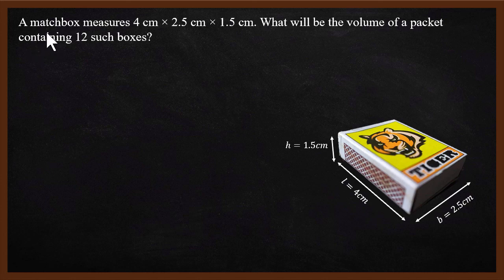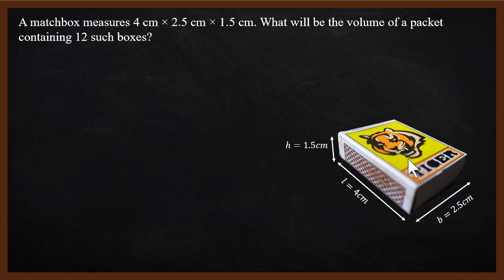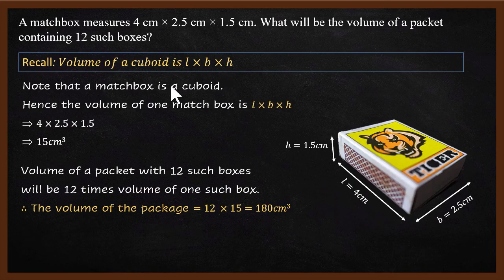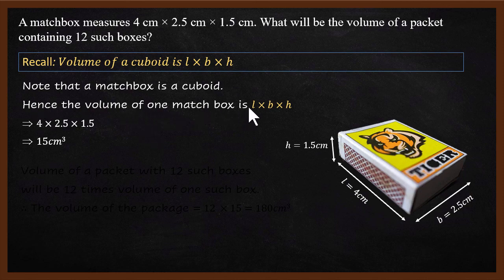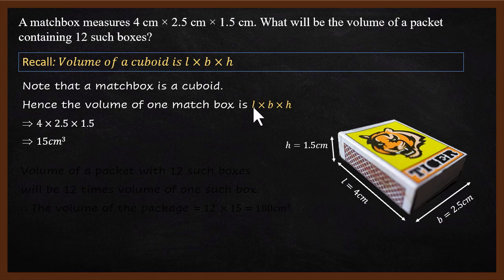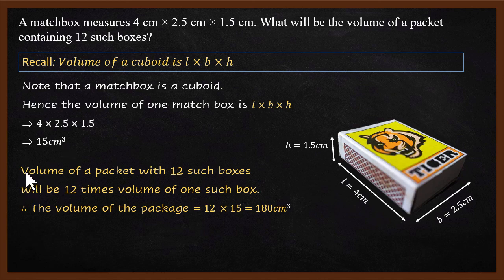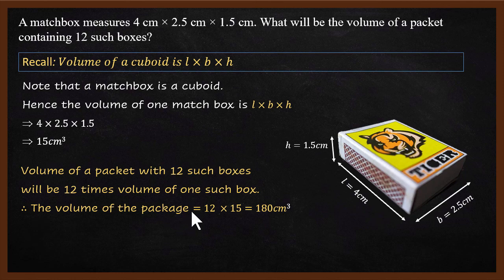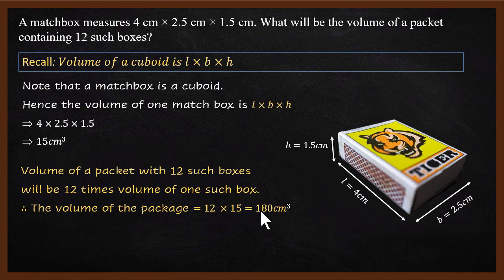Find volume of 12 match box packet | Surface area and Volume | Ex 13.5 - Q1 | 9th maths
Question: A matchbox measures 4 cm × 2.5 cm × 1.5 cm. What will be the volume of a packet containing 12 such boxes?

In this video, let us see how to solve a surface area and volume problem from Karnataka 9th maths. Explained in ಕನ್ನಡ and English by Anand Kelsa.

In Karnataka Board 9th Text Book - Chapter 13, Exercise 13.5, Question 1
In NCERT 9th Text Book - Chapter 13, Exercise 13.5, Question 1